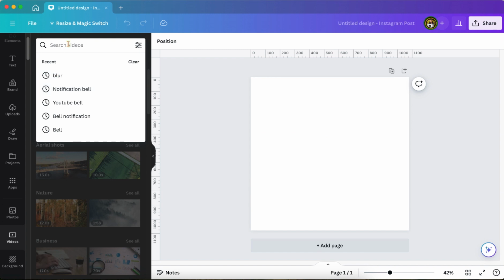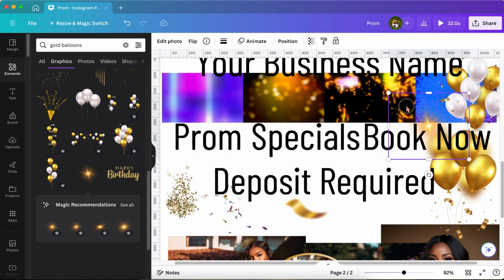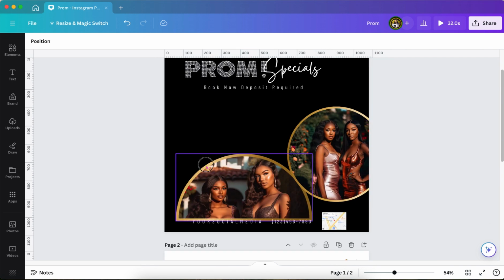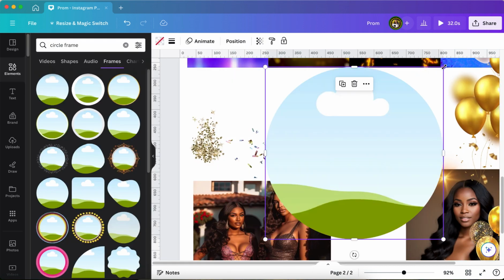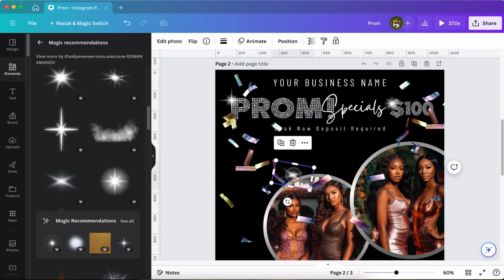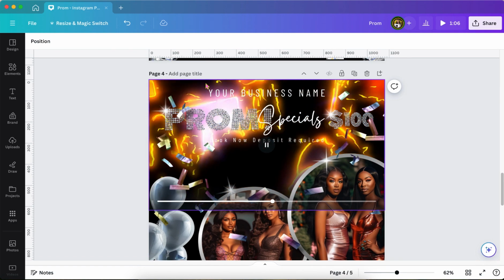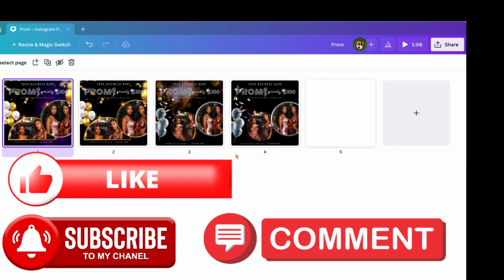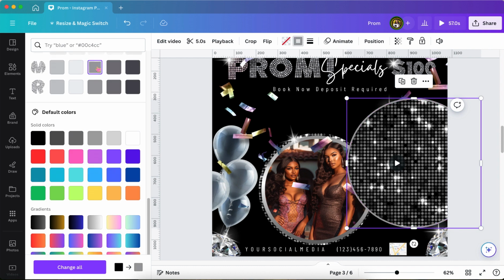How To Make A Motion Prom Booking Flyer Using Canva/ diy flyer design tutorial/ Canva Tips & Tips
Rebrand your Hair Business With This Customizable Hair Template Social Media Bundle

Just for watching here's a 🎉FREEBIE

Amazon 📓 Journal